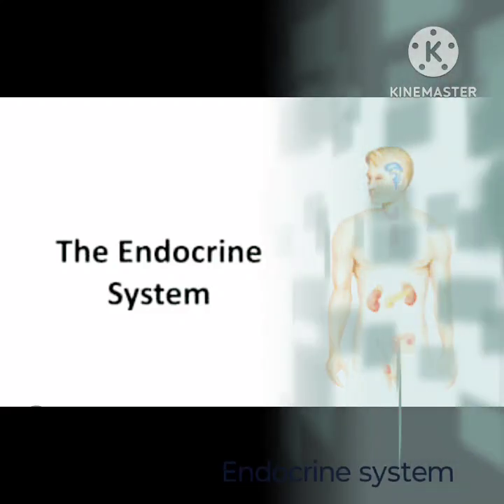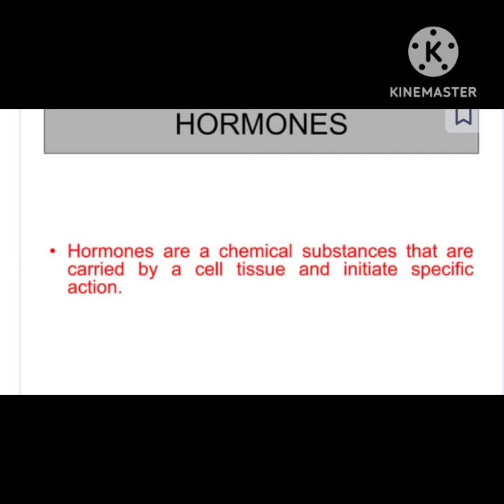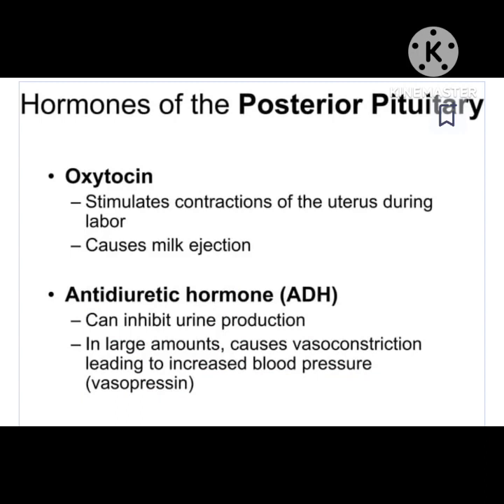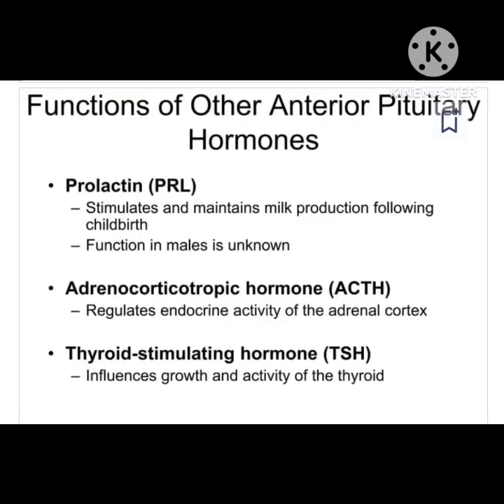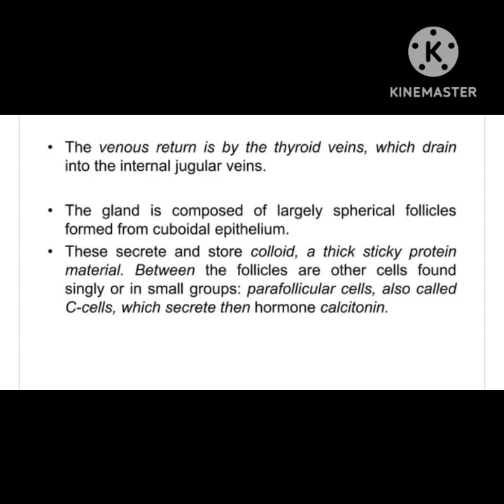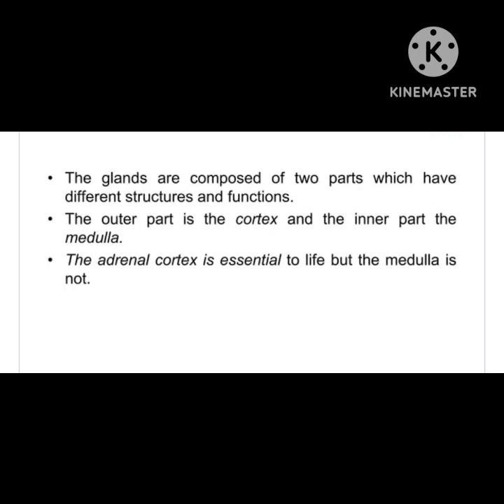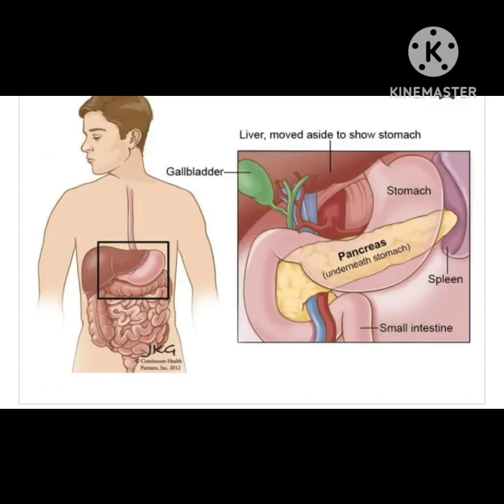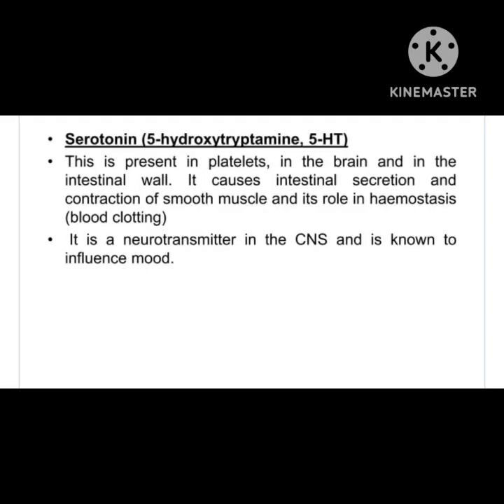Detailed description of Human Endocrine System for TGT/PGT Exam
This video will be helpful to understand  the details of Glands and their Functions alongwith Harmones for PGT Exam